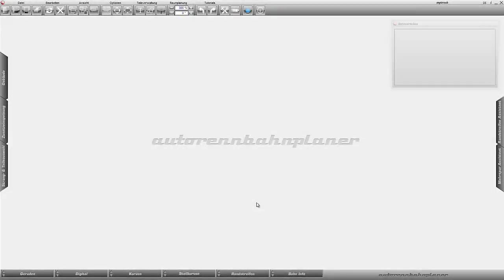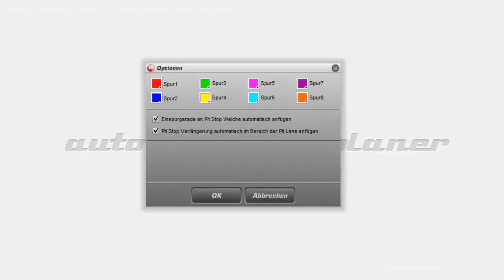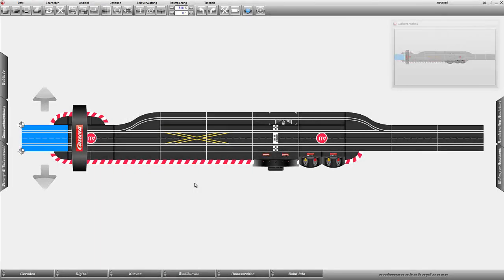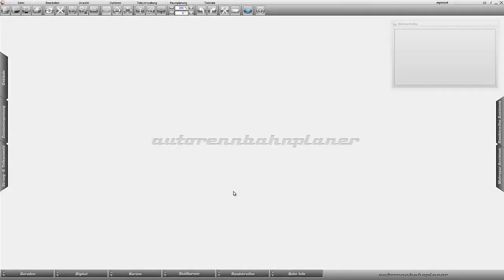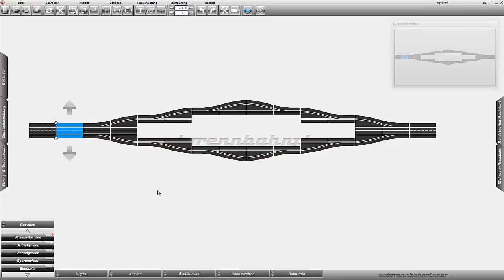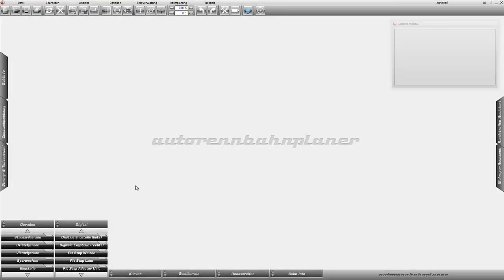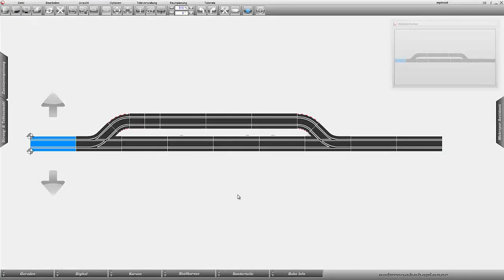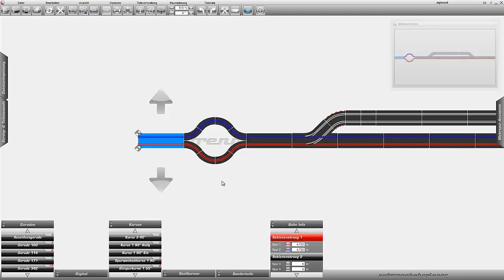Autorennbahnplaner - Main- & Sub-Tracks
Autorennbahnplaner is a slot track planner for Carrera slot tracks.

This video explains the usage and intention of main- & sub-tracks.